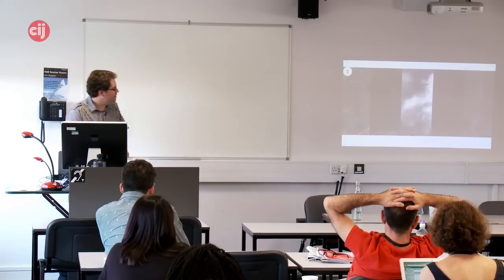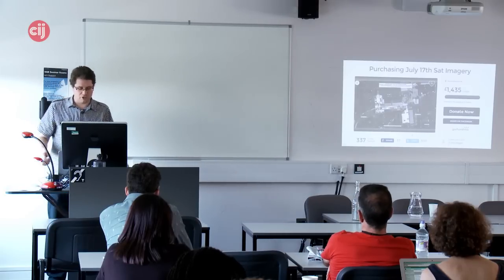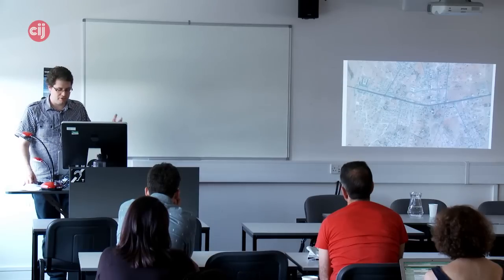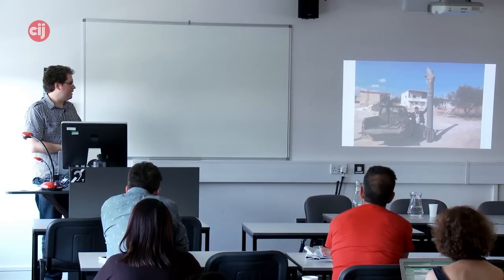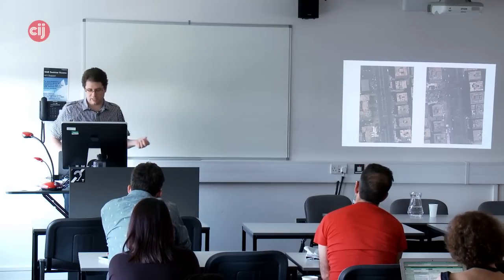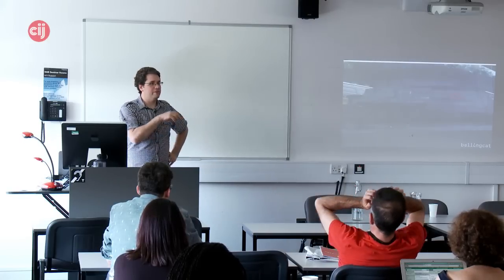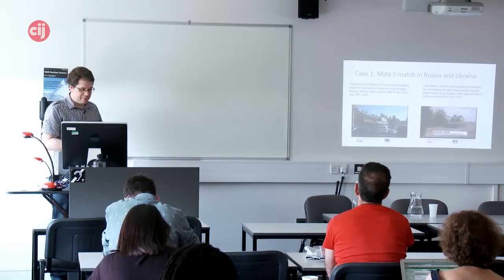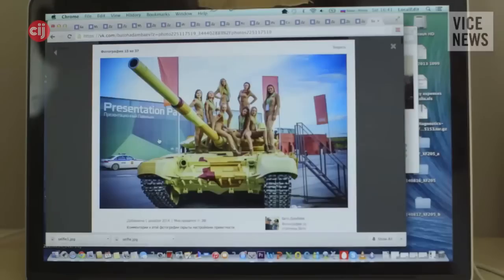DIY Investigations - Analysing Social Media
In this session, Eliot Higgins, AKA blogger Brown Moses, explored the different ways modern conflicts can be explored using content generated on social media sites such as Twitter, Facebook and YouTube. Eliot also spoke about the creation of successful independent online-based media, created by citizen journalists.